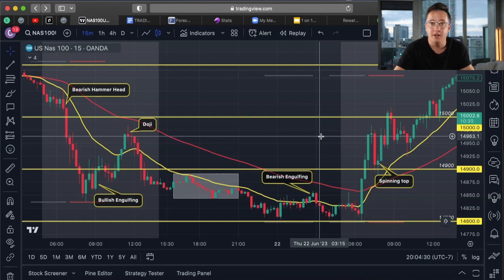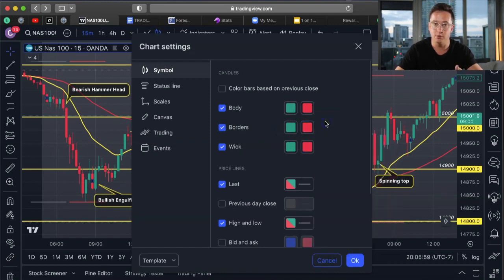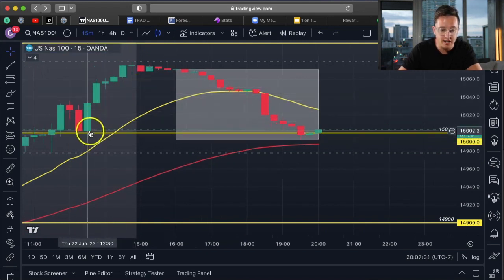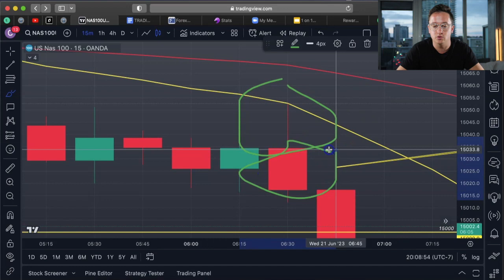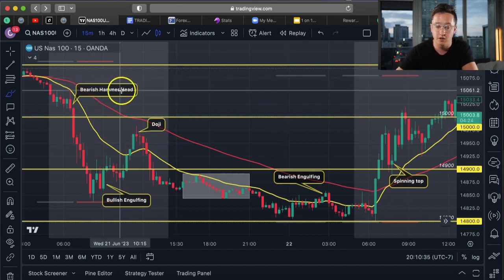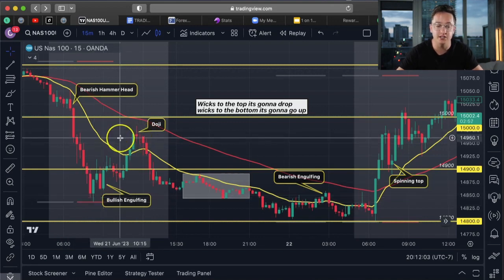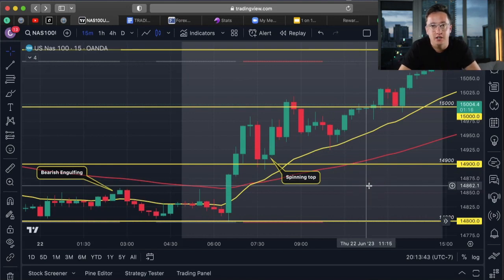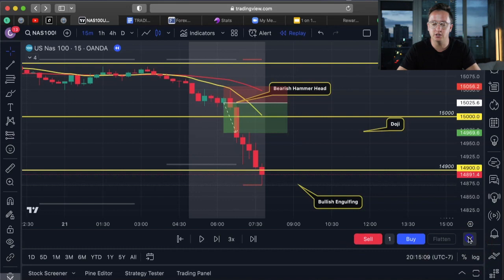My Exact $10,000 month Candlestick Guide | MUST SEE | Trade With Colt